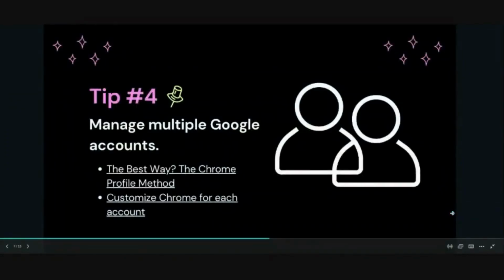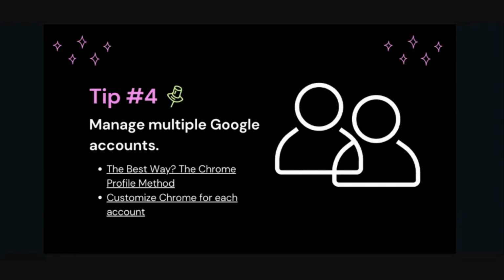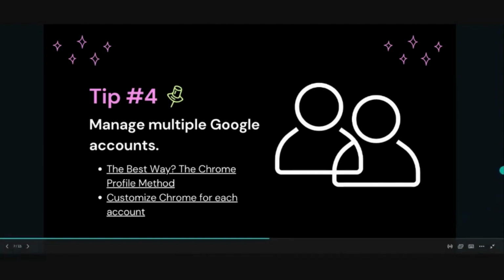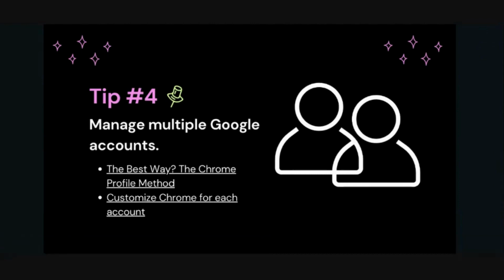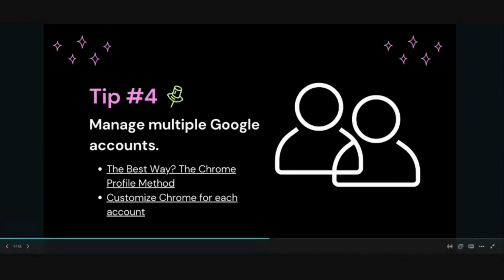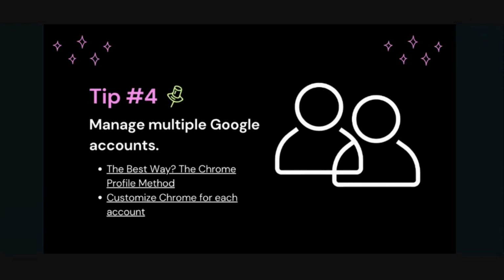Organizing Your Digital Life #4: Google Account Management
This is the fourth video in our Organizing Your Digital Life Monthly Series. This video focuses on how to manage multiple google accounts.

(Spanish) Haga clic aquí para conocer los pasos para activar los subtítulos
(Vietnamese) Nhấp vào đây để biết các bước bật phụ đề chi